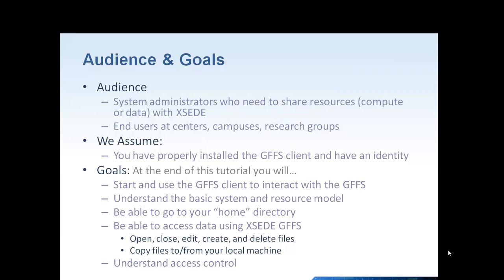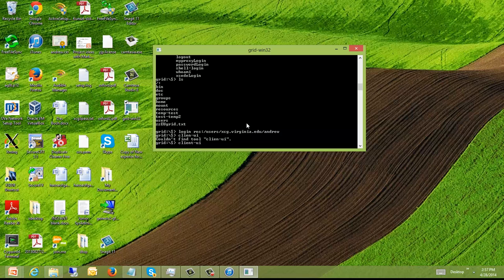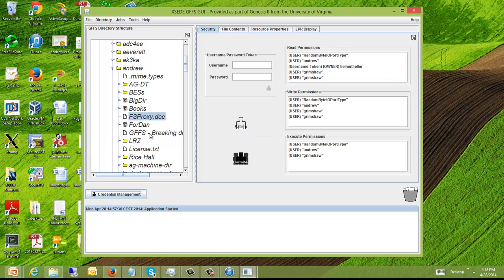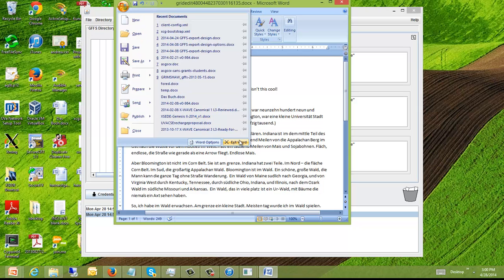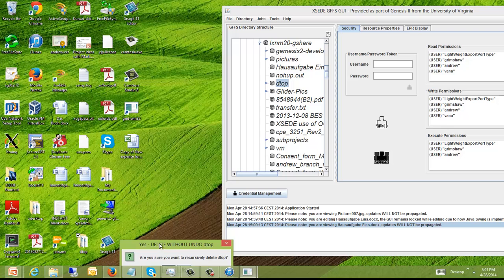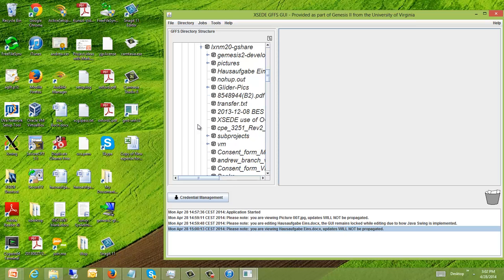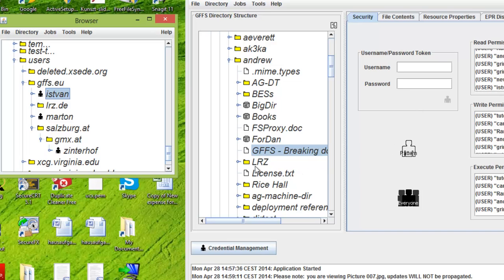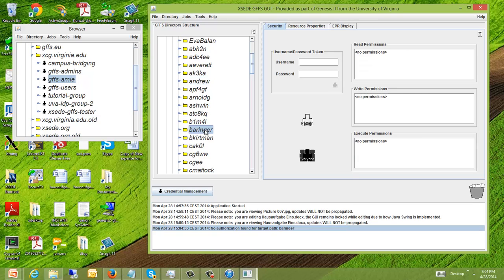Tutorial: GUI client basics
In this video you will see a step-by-step demonstration of GUI client basics, including how to move through the namespace and open, read, and copy files.